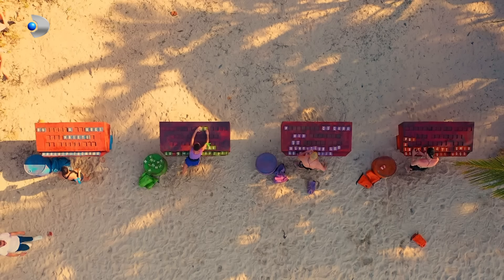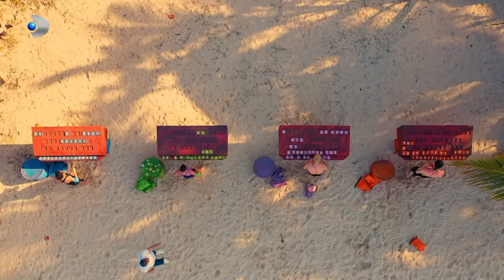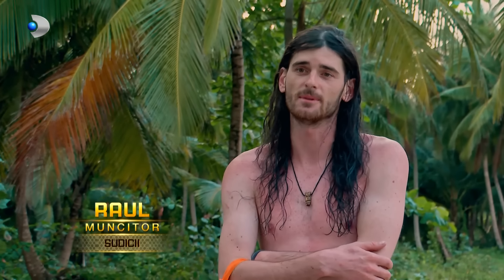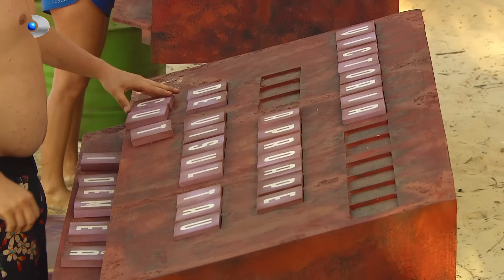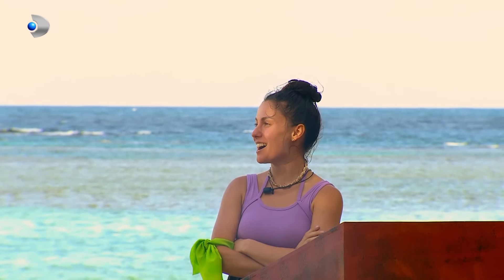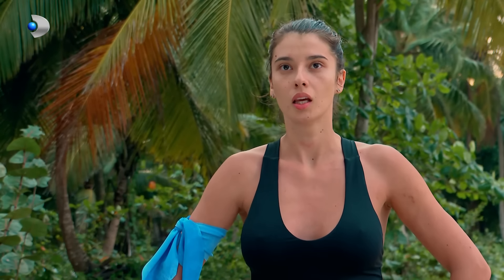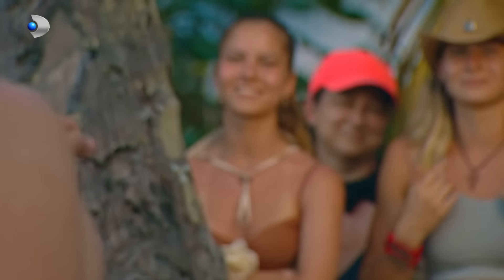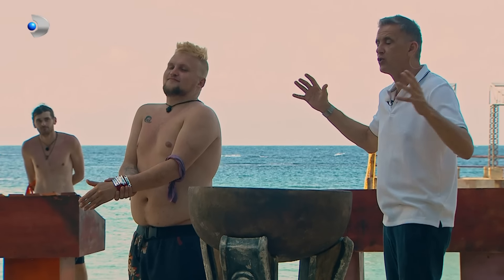Insula de 1 milion - PROBA “NERVI DE OTEL”! “Va trebui sa treaca pe sub grilaj! In apa sunt 60 cm!”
Carina, Maria, Raul si Blondu sunt in fata PROBEI “NERVI DE OTEL”! Aceasta se desfasoara atat in apa, cat si pe uscat. Concurentii sunt extrem de concentrati si dau totul pe traseu pentru a iesi castigatori. Cum se desfasoara proba si cum s-au descurcat concurentii, vedeti in acest material!

Cei 50 de temerari au pus piciorul pe Insula de 1 milion, iar debarcarea lor a fost un adevărat spectacol. Entuziaşti, în aplauze şi strigate, au sărit, cu tot cu bagaje,  din bărcile cu care erau transportaţi, în apele Oceanului Atlantic. Femei, barbaţi, tineri, vârstanici, aceştia au înotat sau au mers, după posibilităţi, prin apă, spre ţărmul strălucitor. Pe “Insula de 1 milion” îi aşteaptă uriaşe provocări în lupta pentru cea mai mare miza pusa la bătaie de o televiziune din România – 1 milion de lei.

Concurenţii au ajuns în mijlocul unui paradis, dominat de palmieri şi ape de un albastru incredibil. Cu toate acestea, natura poate deveni extrem de neprietenoasă pe insulă; umiditatea excesivă, furtunile tropicale iscate din senin, căldura insuportabilă uneori, toate acestea le vor da batai de cap celor 50 de concurenţi. Înca din prima zi, acestia au experimentat şi soarele arzător, şi ploaia, iar pelerinele au devenit un accesoriu preţios pe insulă.

Concurenţii au avut ocazia să stea şi în arenă, un loc foarte important în toposul şi economia show-ului, pe care telespectatorii îl vor descoperi începând de sâmbătă seara, de la ora 21:00, la Kanal D, când are loc premiera reality-ului “Insula de 1 milion”.

Descoperiţi începând de sambătă, de la 21:00, la Kanal D, o aventură extraordinară, “Insula de 1 milion”, pe parcursul careia 50 de oameni trebuie sa reinventeze de la zero regulile sociale, pe o insulă pustie, departe de orice urmă de civilizaţie.

✅ Daca ti-a placut acest material, ne poti ajuta cu un LIKE. Apreciem orice cometariu si share. 💬 🤝

🤝 Nu uita sa te abonezi la canalele noastre de YouTube

❗️❗️❗️ Dreptul de reproducere directă sau indirectă în presa scrisă a informațiilor din cadrul materialului video este permis cu mențiunea sursei, numele autorului și includerea link-ului către conținutul video.
ℹ  Toate drepturile sunt rezervate.  Reproducerea neautorizată reprezintă o încălcare a legilor aplicabile. Pentru a evita încălcarea drepturilor de autor, vă rugăm să nu încărcați/repostați acest conținut pe canalul dvs.